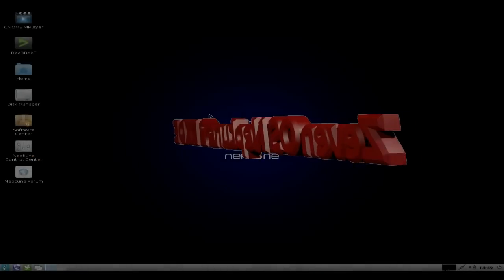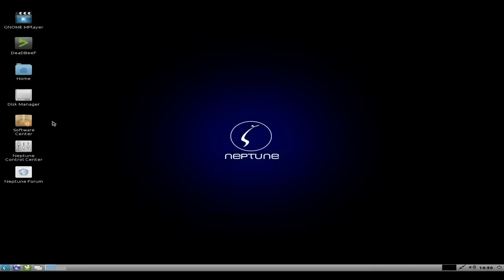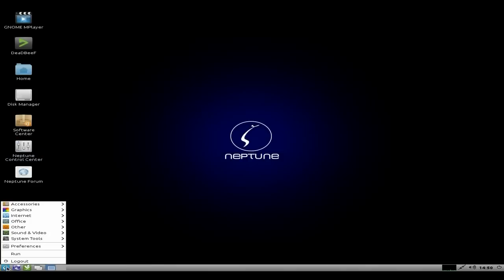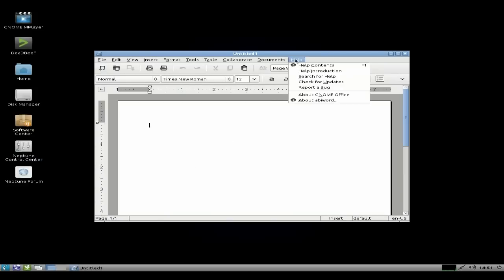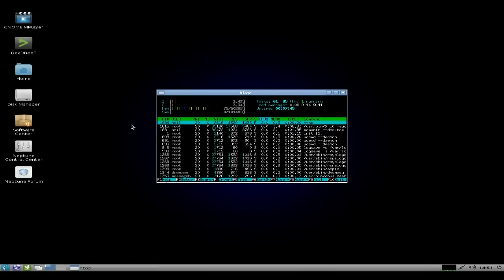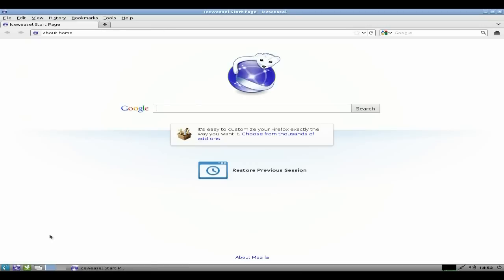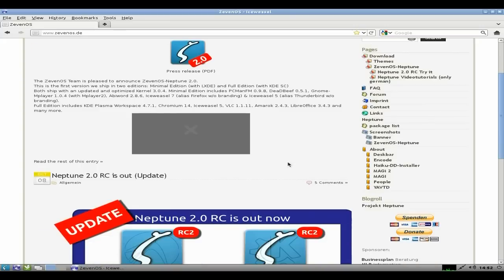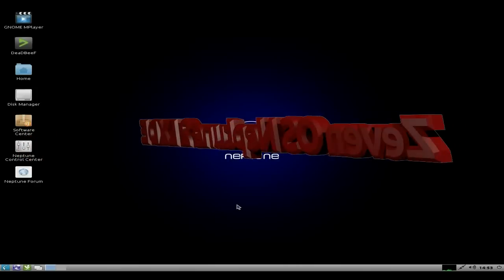Zeven OS Neptune 2.0...The Aqua King Returns..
Zeven os is now back with neptune 2.0 and here i have the light version which is lxde,the normal version is a super kde one but is a heavier download.
now i am really impressed with it this time and it is really something that you all should try at least in the box if nothing else, and now it is Debian based you should have more stability too. monster